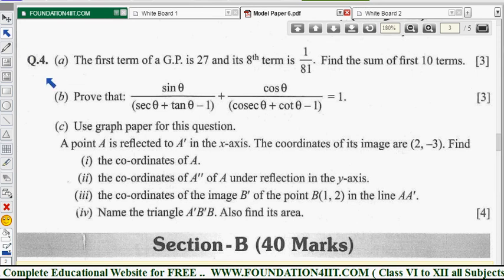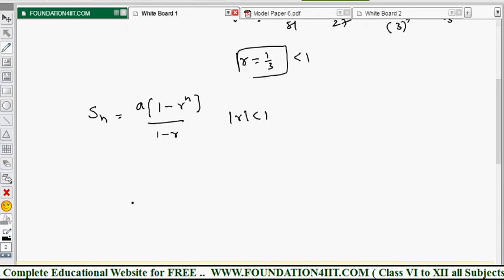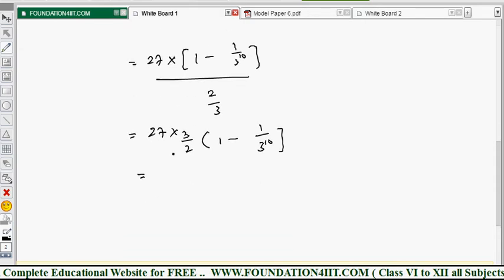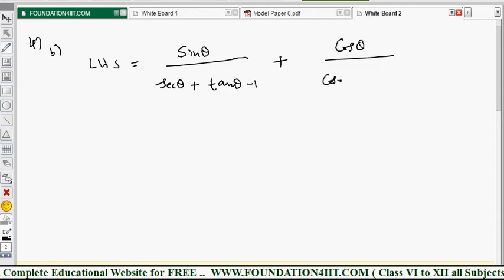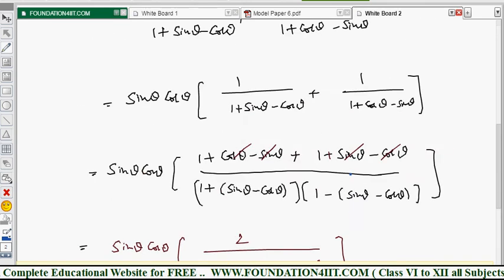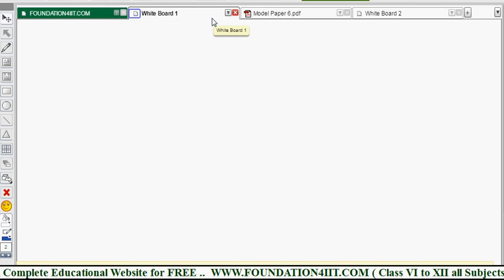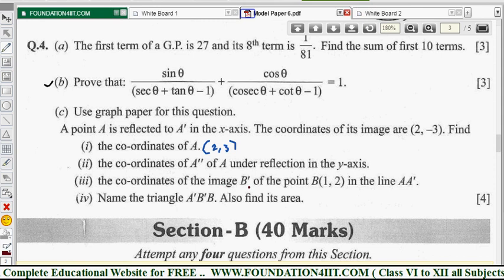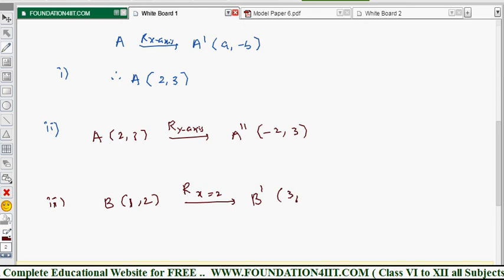Class 10 Maths ICSE Model Test Paper - 6 || Q.No. 4